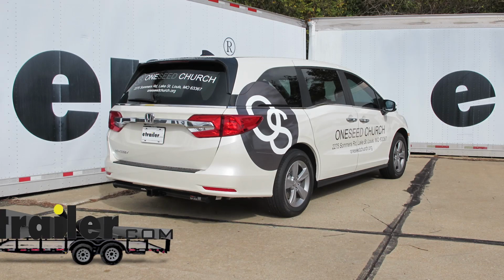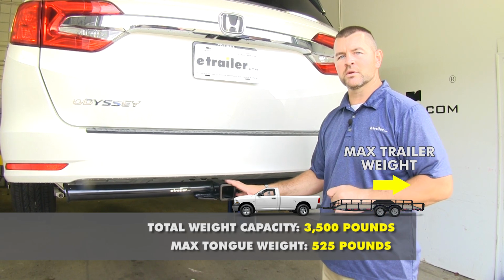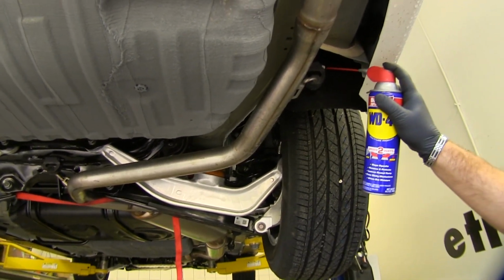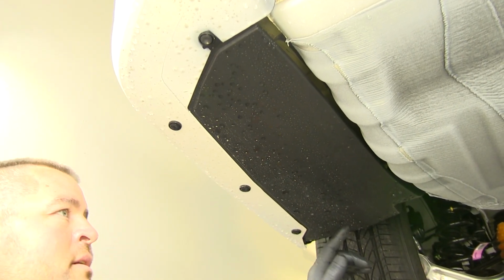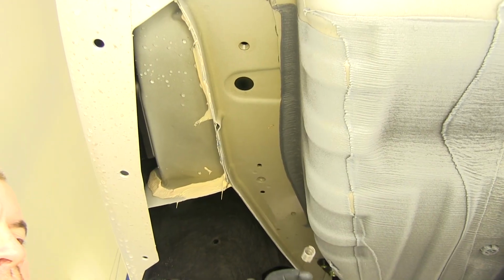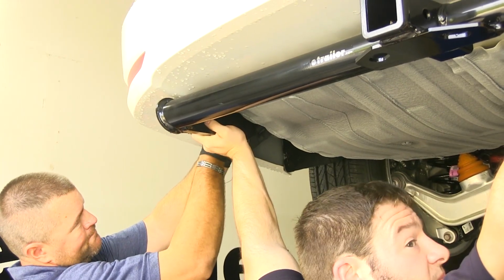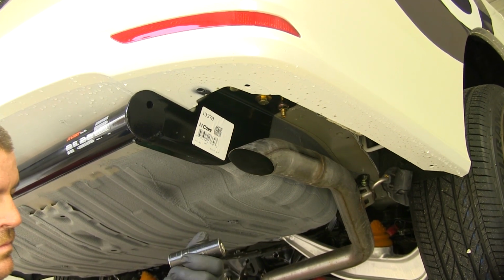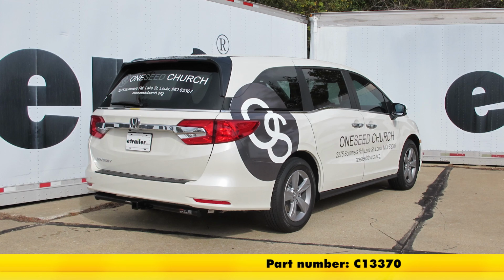etrailer | How to Set Up Your Curt Trailer Hitch Receiver on a 2018 Honda Odyssey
Speaker 1:          Today on our 2018 Honda Odyssey we're gonna be taking a look and showing you how to install the Curt class three trailer hitch receiver, part number C13370. This is what our hitch looks like when it's installed. As you can the cross tube is visible, but it does have a round tube design to help fit the contour of the vehicle. The hitch does sit nicely underneath the bumper fascia so you're not gonna have to worry about hitting your legs or your shins on when you're loading or unloading the back of the vehicle. However you still have plenty of room to get to your hitch pin hole.It's gonna be a class three, it's gonna be two inch by two inch, hitch pin hole is gonna be five-eighths in diameter, it is gonna have a reinforced collar to help with a little stability on the receiver tube, has plate style safety chain hook up or safety chain loops. Give you plenty of room for different sized safety chain hooks.Have 525 pound max tongue weight which is the downward pressure on the inside of the receiver tube and it's gonna have a 3,500 pound max trailer weight which is the trailer plus the load included.

Now you can use weight distribution with this, the tongue weight's gonna stay the same however the trailer weight's gonna go up to 5,000 pounds. Now I do recommend checking your owners manual to make sure your vehicle can withstand that amount of weight. You're gonna want to pick the lowest number between the hitch and the vehicle.Now we will give you a few measurements to help you when deciding on any hitch mounted accessories you many need such as a ball mount, bike rack, or cargo carrier. From the center of the hitch pin hole to the outermost part of the bumper will be about three inches. From the ground to the top inner most part of the receiver tube will be about 14 and a half inches.Now let's show you how to get this installed.

First thing we need to do to begin our installation is we need to lower our exhaust. First we need safety strap and you can hang it anywhere that's solid. What I like to do is hang it from the springs because they're easily accessible.Next thing we're gonna do is we're gonna take some lubrication and we're gonna spray two rubber hangers, you're gonna have one here and you're gonna have one at the center of the vehicle. Next we're gonna take a crowbar and we're gonna start from the one toward the back of the vehicle and we're gonna pry it off of the metal hanger and lower it just a little bit. Next we're gonna have two plastic push pins for our exhaust deflector, we need to remove that.

Take a flathead screwdriver, push right up the center and pry the center out and we'll get the whole thing.Next here on our driver's side we need to remove this panel. We're gonna have four plastic push pins that we're gonna need to remove. Again, flathead screwdriver, you pull down the center, you get the base too. We're gonna have a Philips screw right on the inside of the fender wall. Next we're gonna have a nut right up here on the inside, you're gonna use a 10 millimeter socket and we'll just pull this out and set it aside for now.Here at the back of the vehicle we're gonna be using these three holes.

You notice these two our weld nuts are already in the frame, always a good idea to clean the threads because they are open to the elements. You want to make sure that you don't cross thread your bolt when you're putting it in. We'll spray a little bit of lubricant in there, we'll just take a tube brush and run it up through the weld nut just to make sure there's nothing stuck in there. Then we're gonna do that on both sides of the vehicle.Next thing we're gonna do is we're gonna take our pull wire, spacer block, put the spacer block on the wire and you're gonna take a carriage bolt and we're gonna thread it onto the end of our pull wire. We're gonna do what's called a reverse pull, so we're gonna stick the bolt up through this hole first and then we'll stick our spacer block up inside and pull them back through. Then we're gonna do that same thing on the other side.Now with an extra set of hands first we're gonna feed our pull wires through the appropriate holes on our passengers side we're gonna go over top of the exhaust. Then we're gonna take a hex bolt, conical toothed washer, teeth facing toward the hitch and go ahead and hang tighten one end on each side just to hold the hitch in place so we can put in the rest of our hardware. Now we can finish putting in